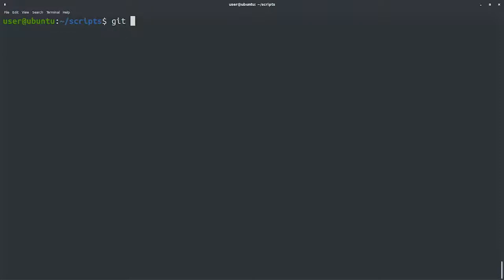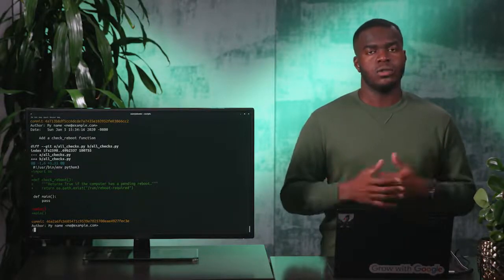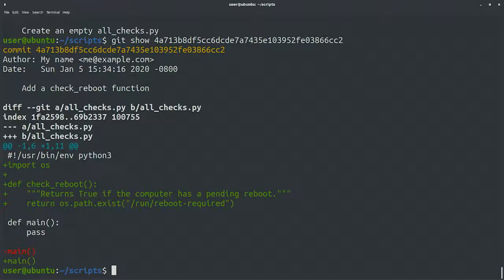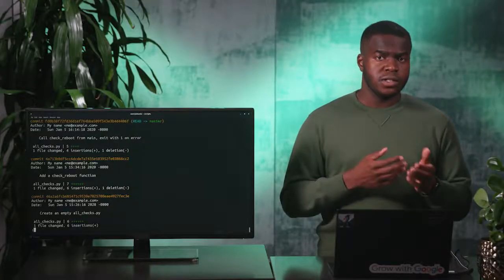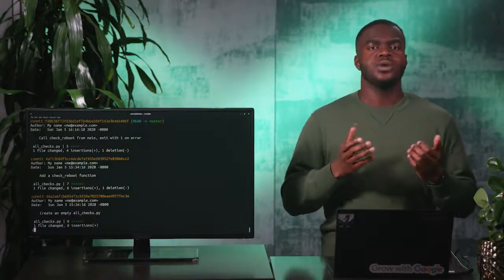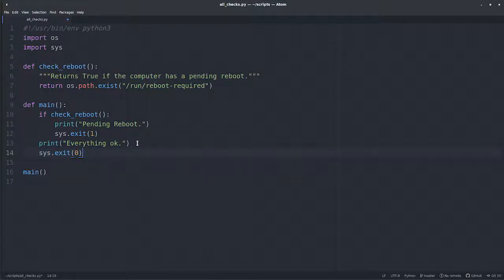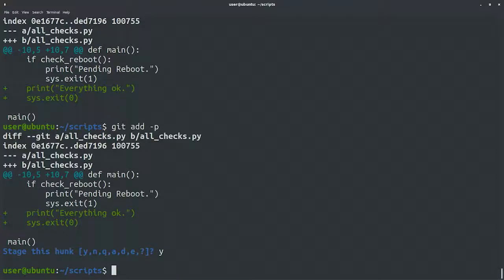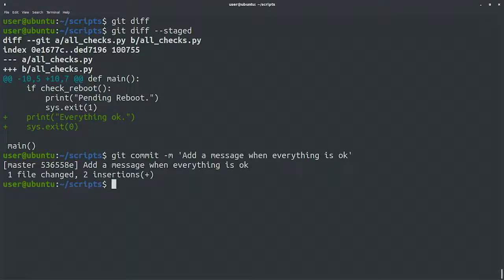Git and GitHub - Getting More Information About Our Changes #18